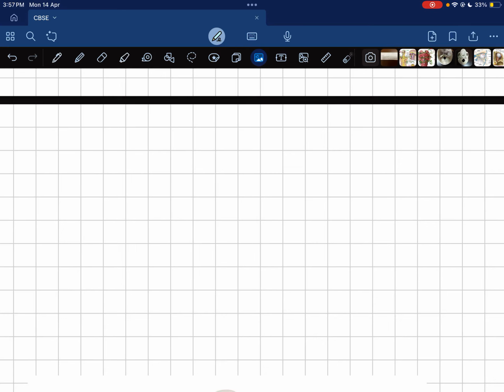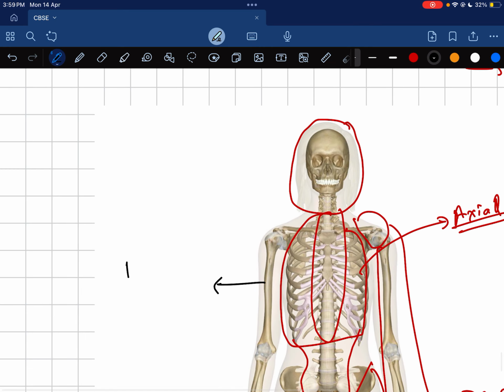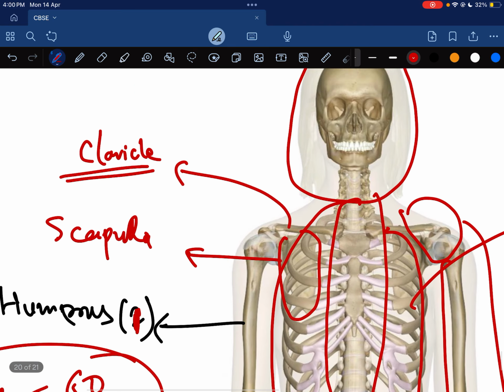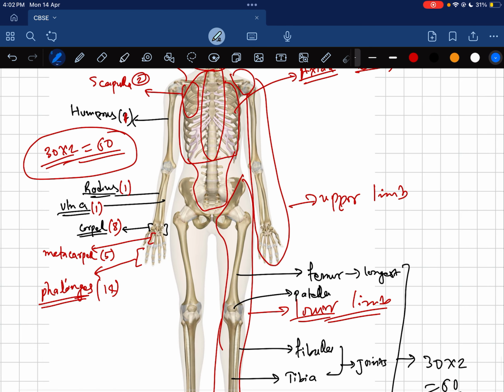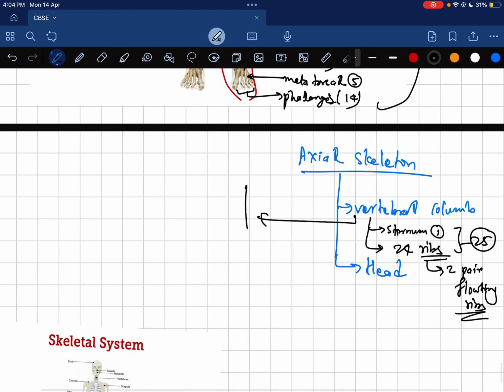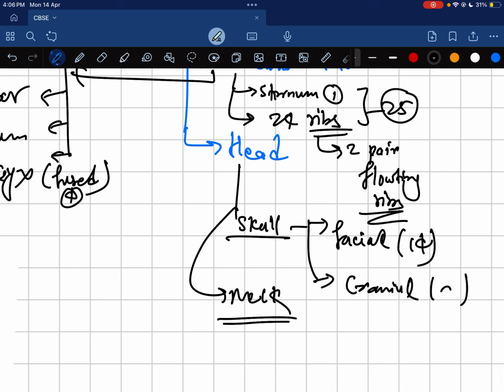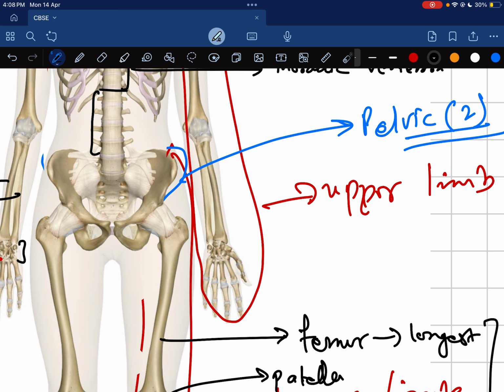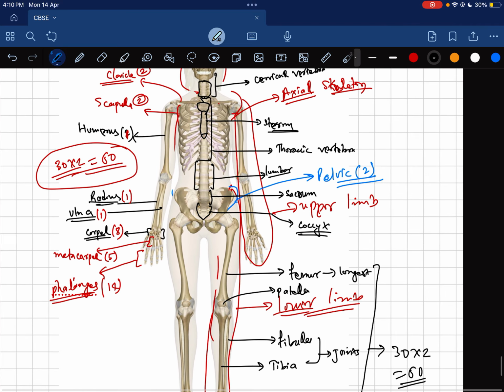Skeleton system revision video l MBBS +2 cee neet nepal